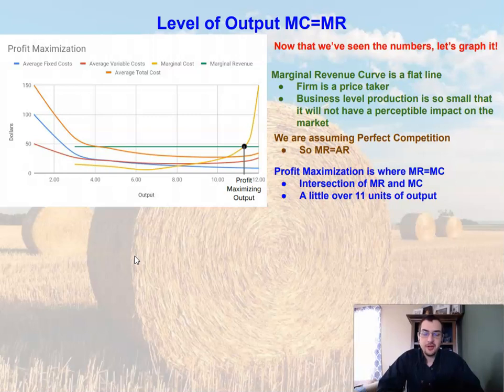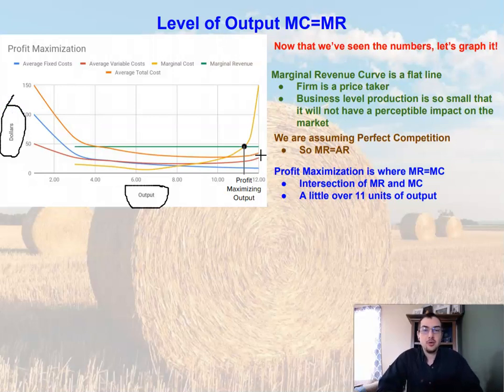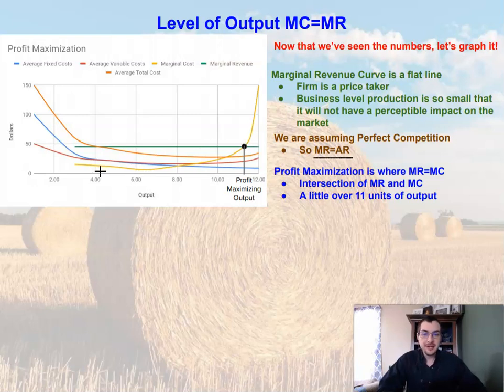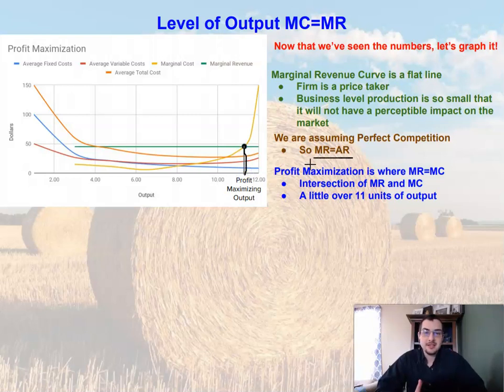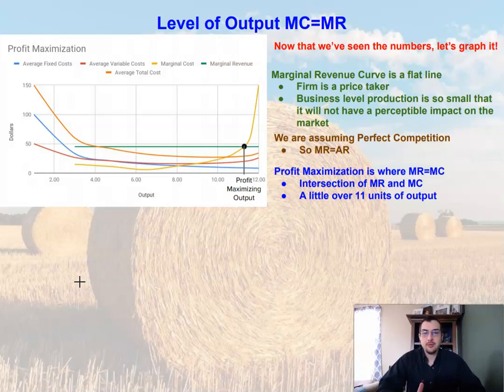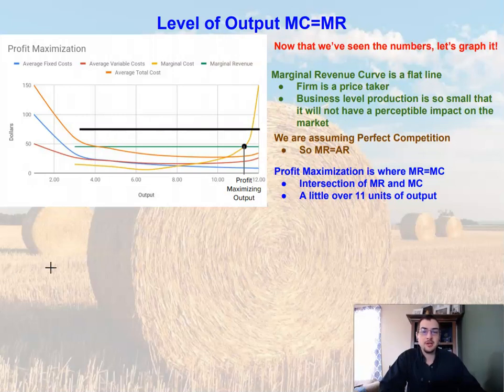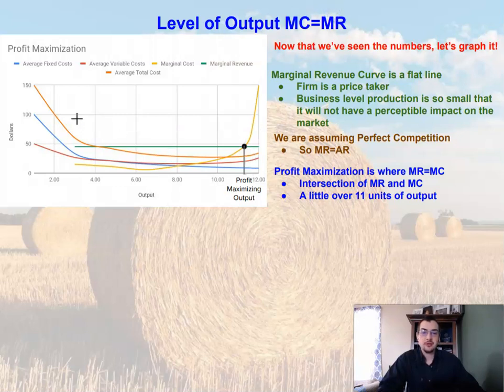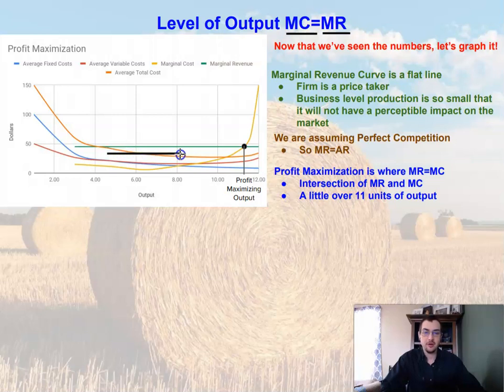Intro to Agricultural Economics 6.22